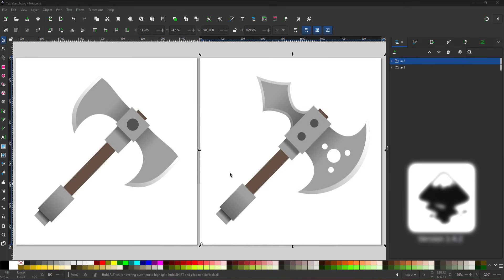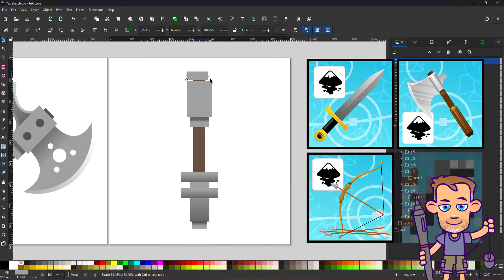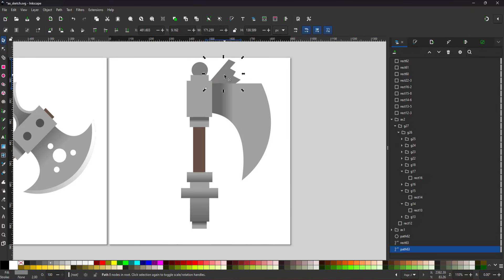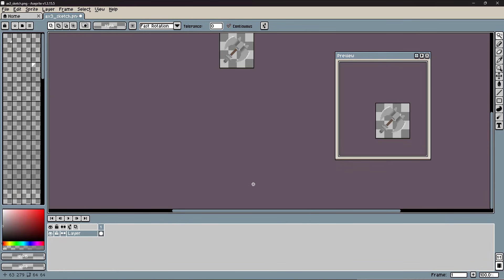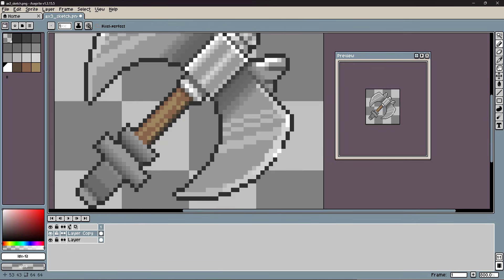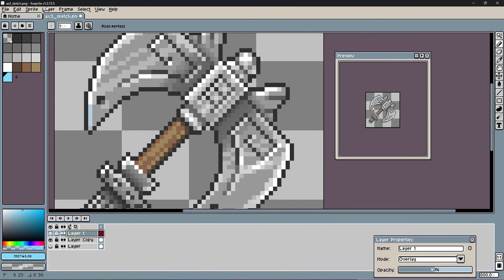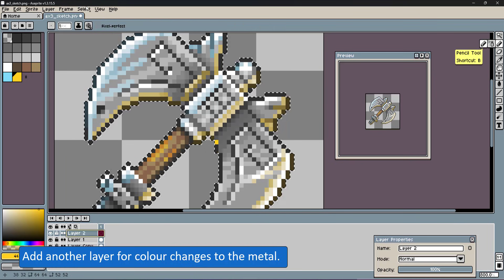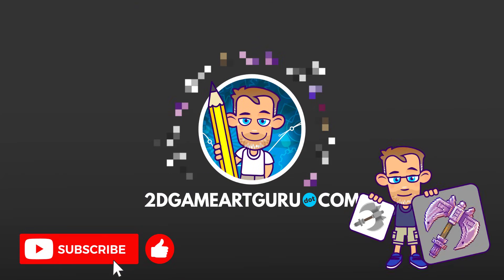Inkscape & Aseprite Mini Tutorial - Creating a pixel art axe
In this mini tutorial, I will show you how to take a vector sketch and turn it into a pixel art piece.

When creating game assets, you usually need a lot. Using vector shapes for the sketches, variations, and easy-to-adjust and reuse design elements can be a huge time saver.
I start with a design in Inkscape and turn it into a finished pixel art asset with variations in Aseprite in no time.